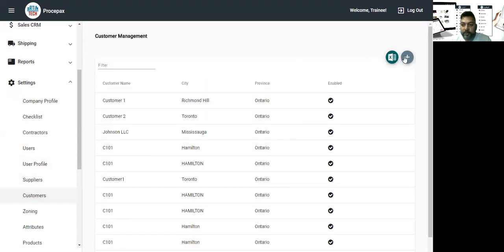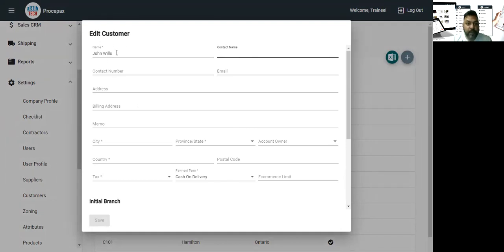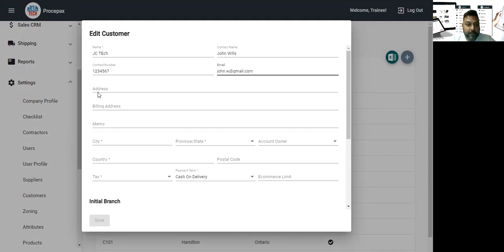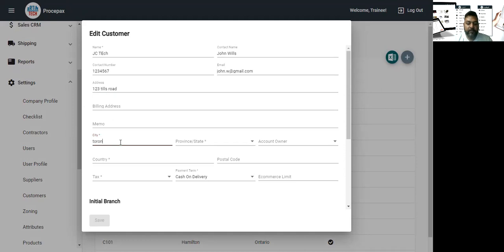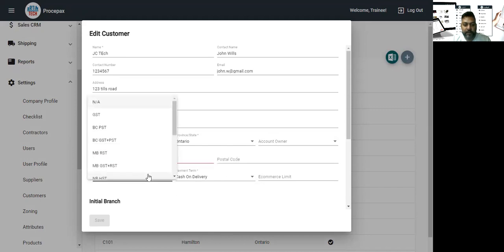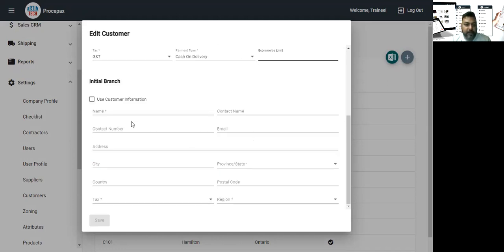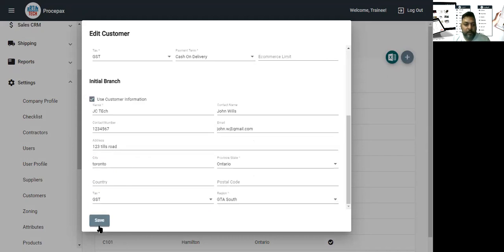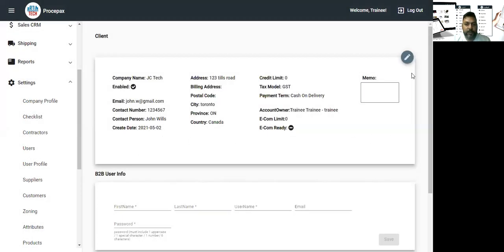How to Add or Edit a Customer Profile in Artintech ERP Software (Quick Tutorial)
In this video, you'll learn how to add or edit a customer profile in the Artintech ERP software. Maintaining accurate customer profiles is essential for providing excellent service and managing customer relationships effectively. This quick tutorial will guide you through the steps to create new customer profiles or update existing ones, ensuring your records are always current and complete. Ideal for sales teams, customer service representatives, and ERP users who want to enhance customer management and streamline operations with Artintech ERP.